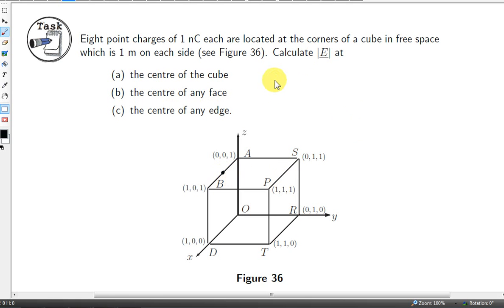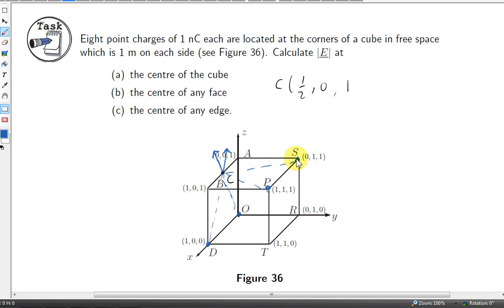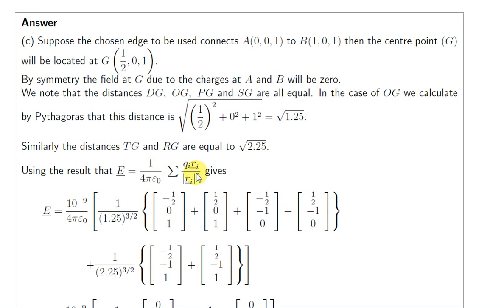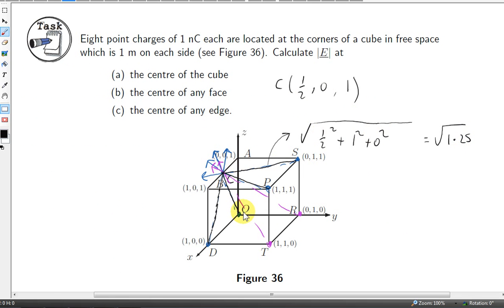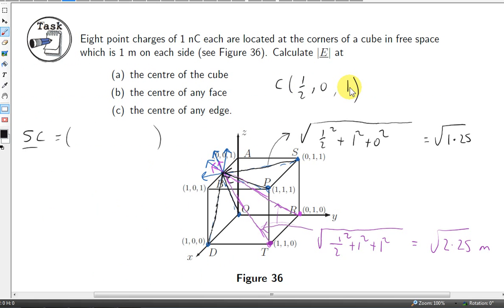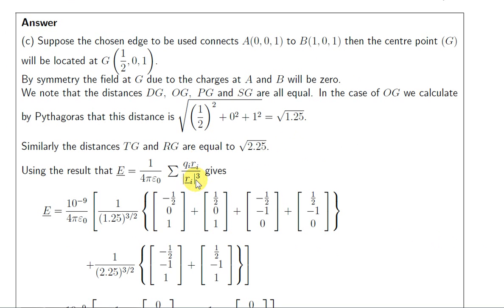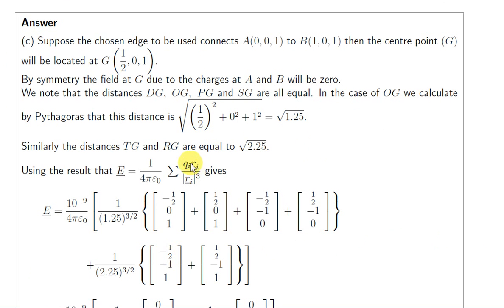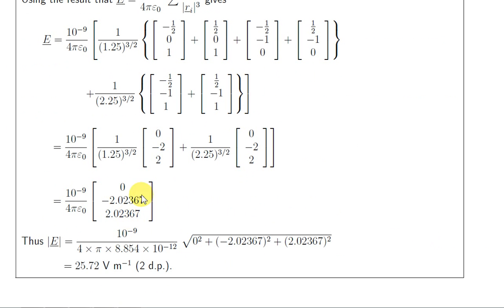Field due to Point Charges on a Cube (continued)